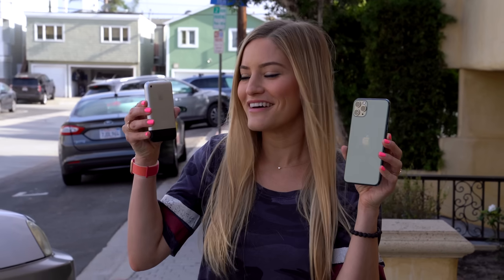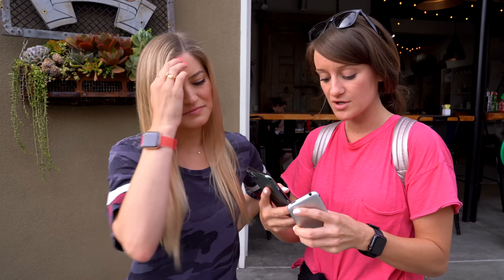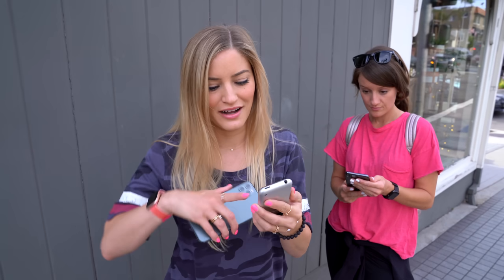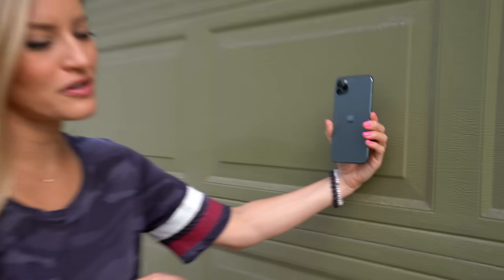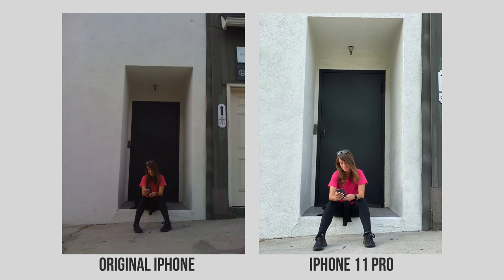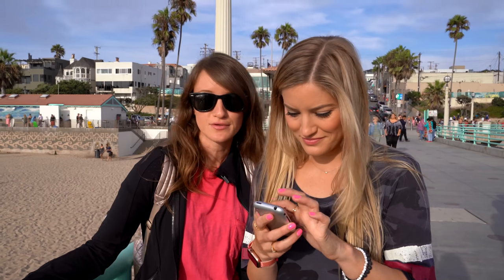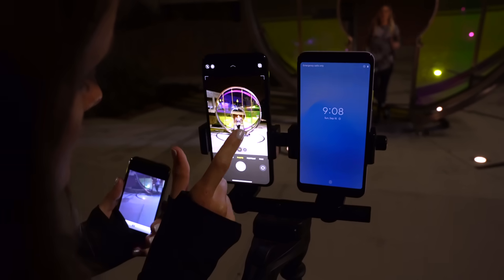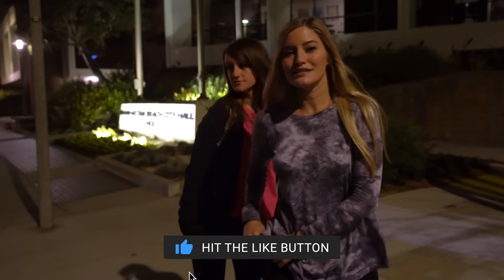iPhone 11 vs iPhone 1